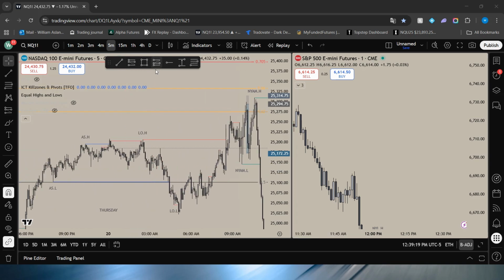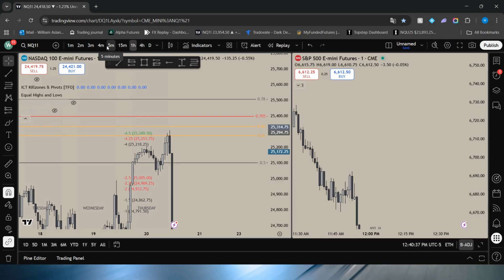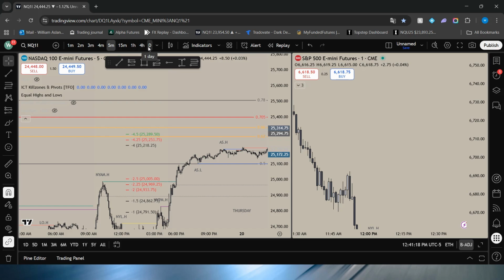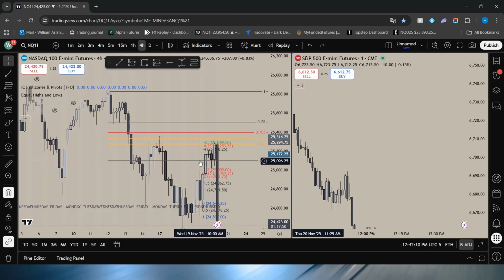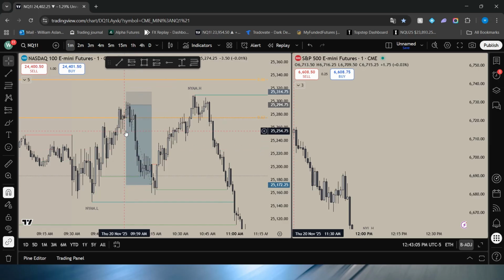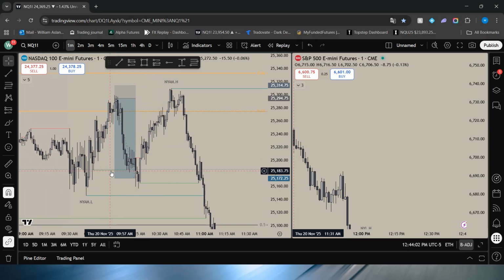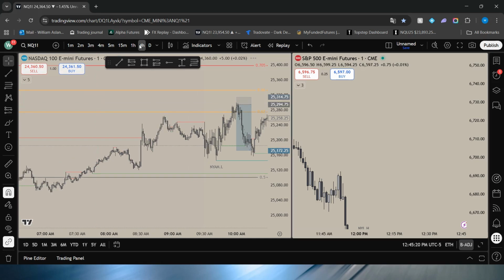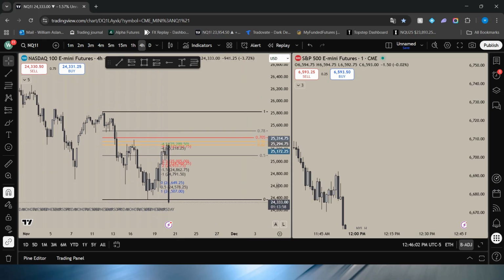How I Made 6.1K Top Ticking NQ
Banger first recap, I will do my best to make this regular recaps alongside some educational videos. Like and Sub if youre not a weirdo.